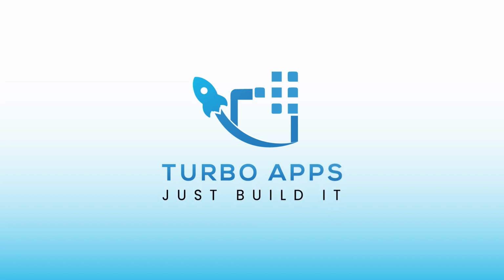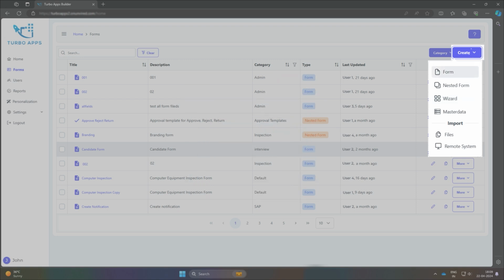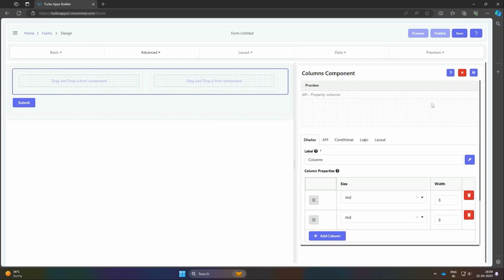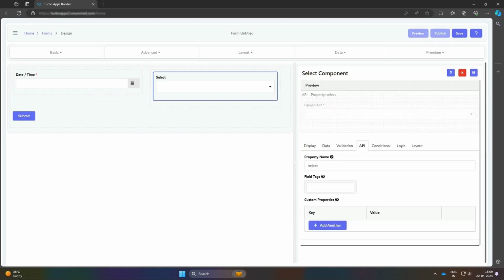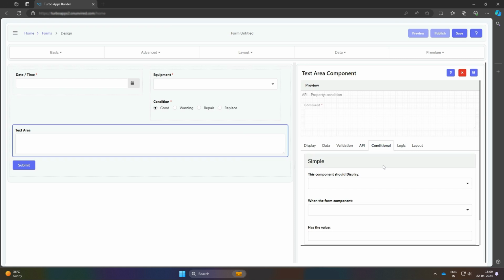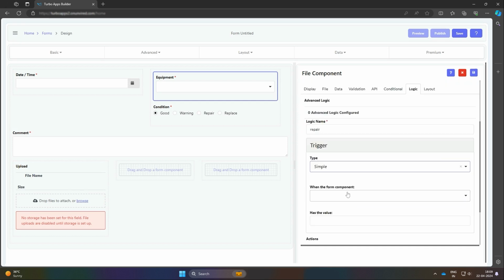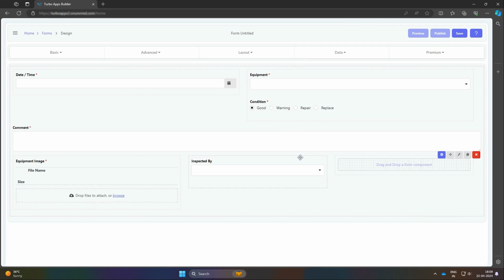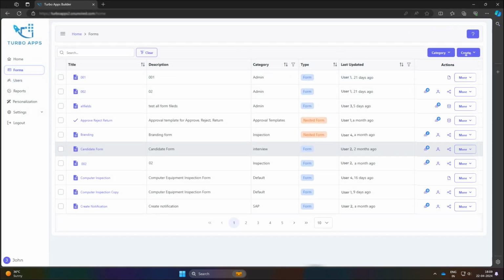06 - From Design - Unvired Turbo Forms App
Learn how to create powerful forms with Turbo Apps!

This tutorial introduces you to the basics of form creation using the Turbo Apps Builder. Discover how to easily design forms without coding through a drag-and-drop interface. You'll learn about different form types and build a simple equipment inspection form as an example. Get ready to streamline your data collection process with Turbo Apps!